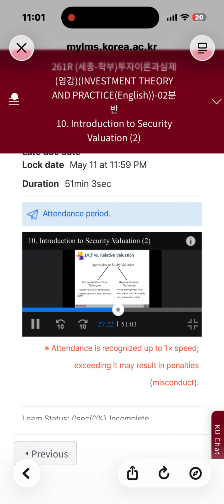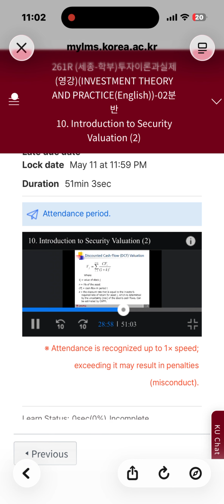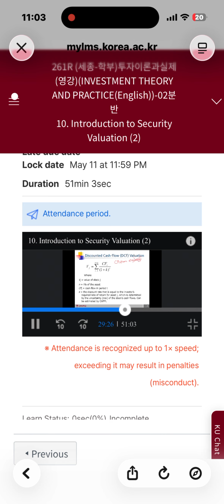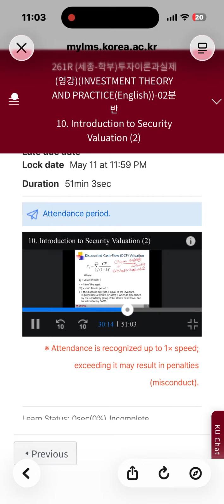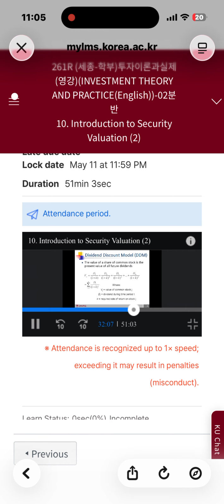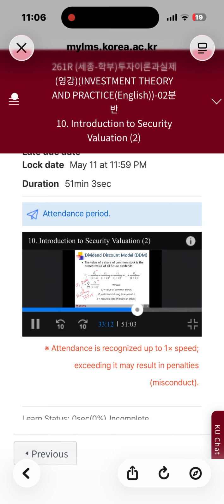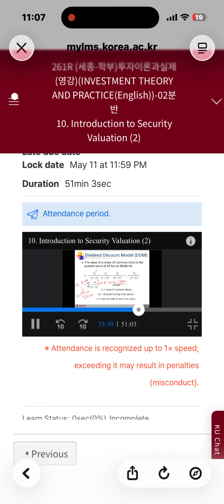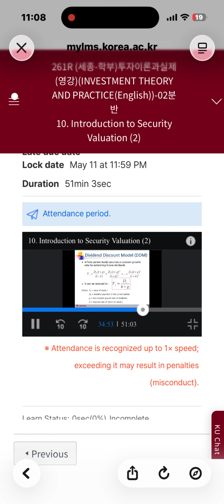2026년 5월 12일